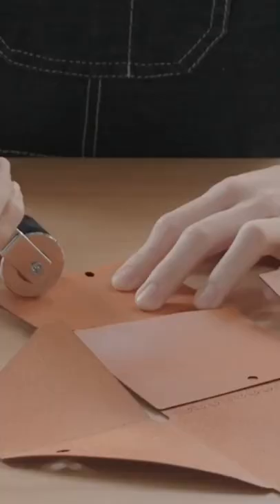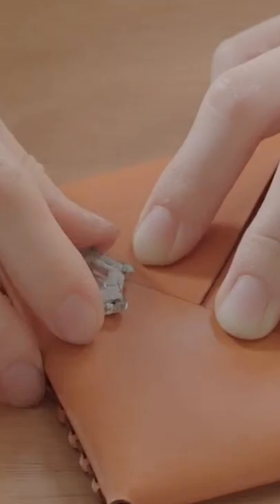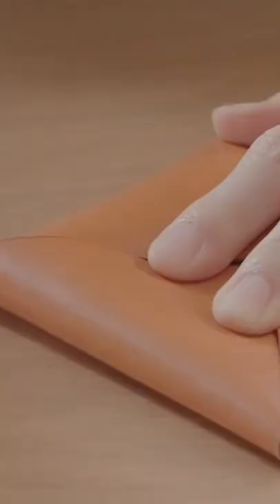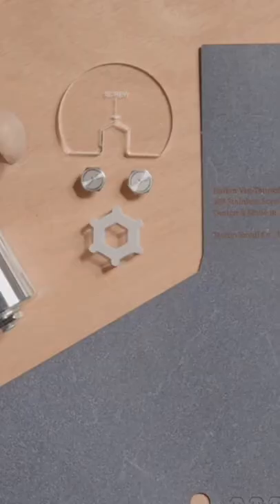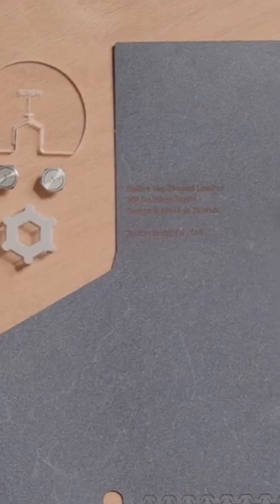Now on Kickstarter: Smoll Envelope Wallet | Leather Design Reinterpreted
Smoll Envelope Wallet | Leather Design Reinterpreted
Seamless origami design turns premium veg-tanned leather into a minimalist, executive wallet. No stitch, no glue, no compromise.